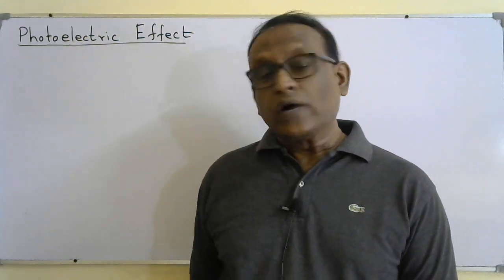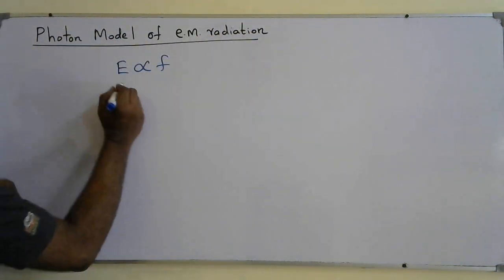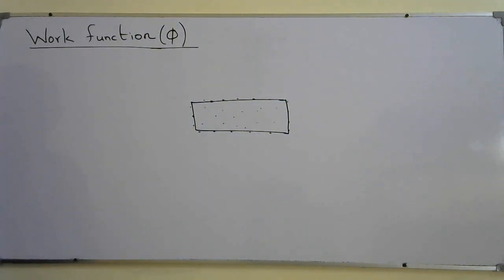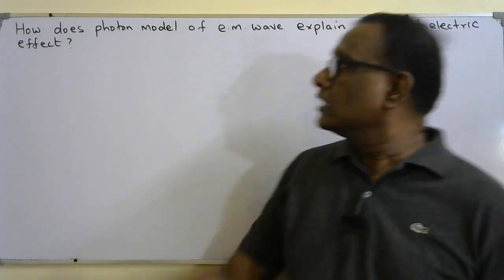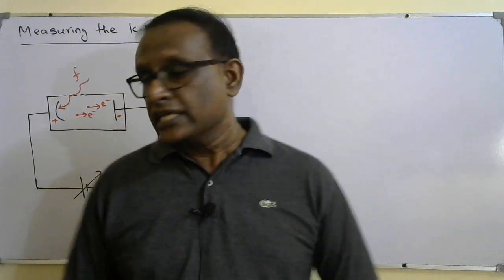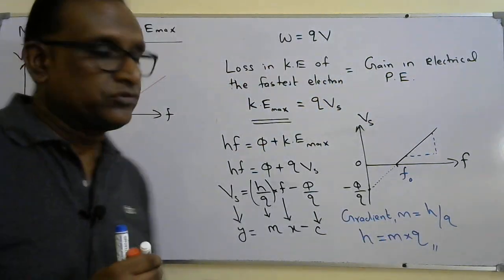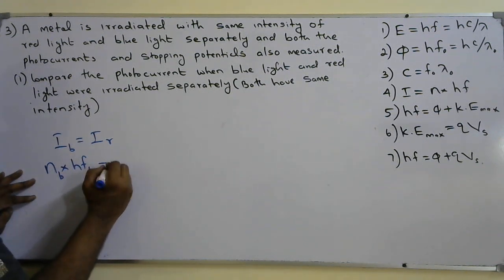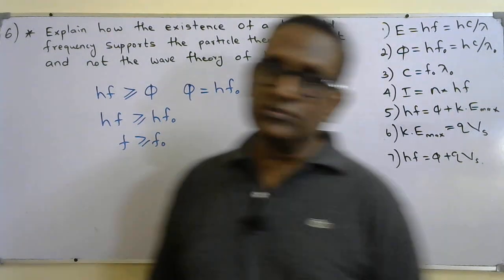Lesson in Photoelectric Effect Photon Model of light Quantum Edexcel IAL Unit 2 WPH12/01 Threshold